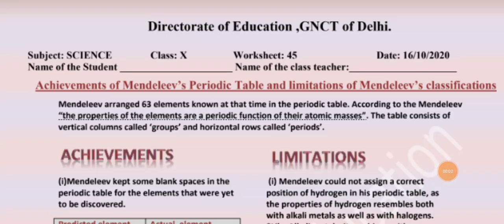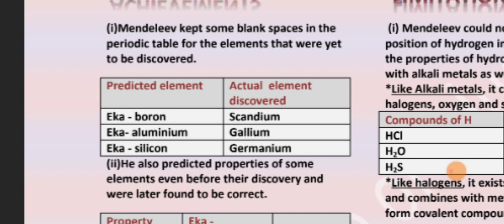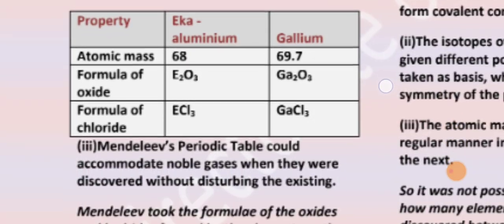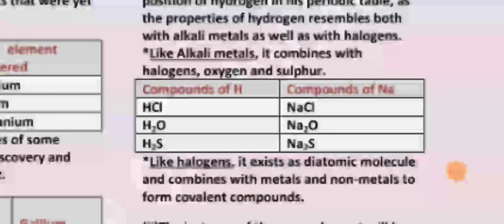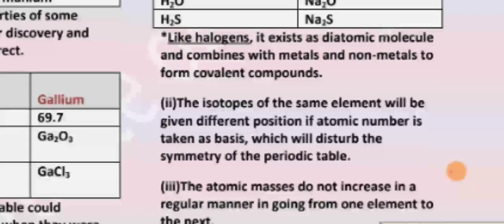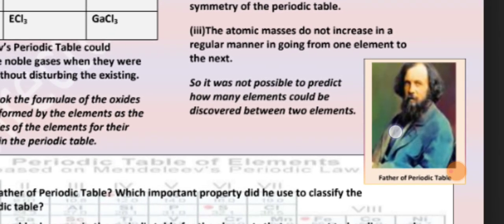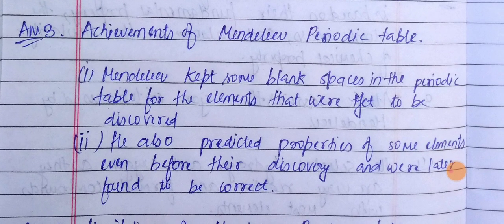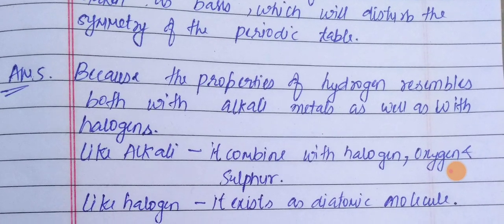Class-10 Worksheet-45 Science (English)